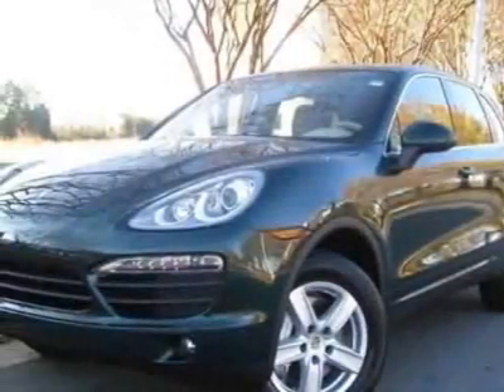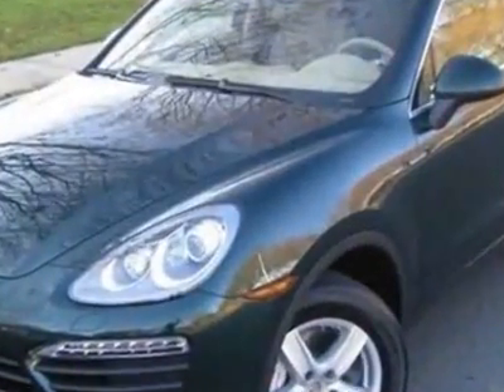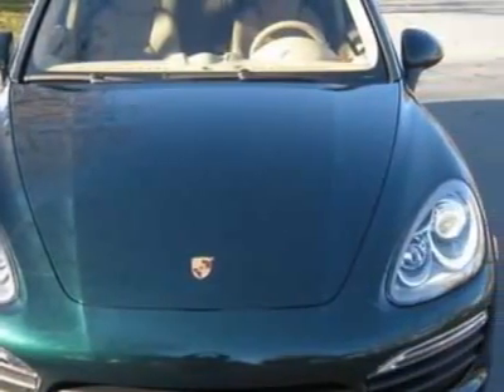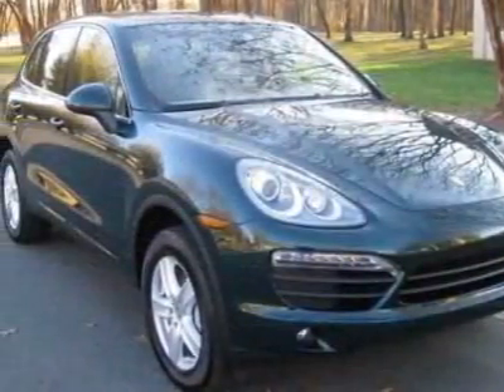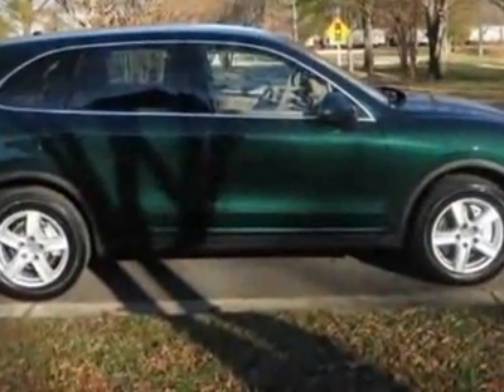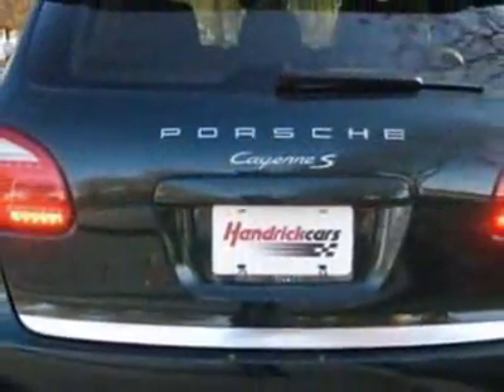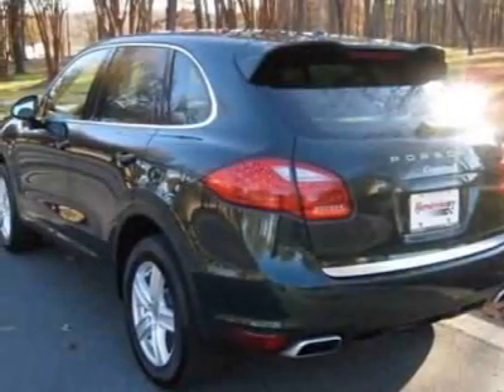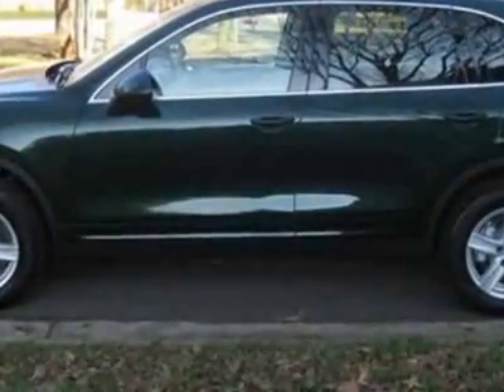2012 Porsche Cayenne S SUV - Charlotte, NC